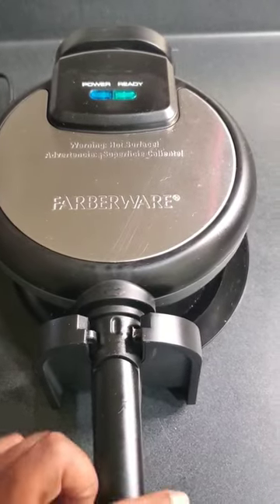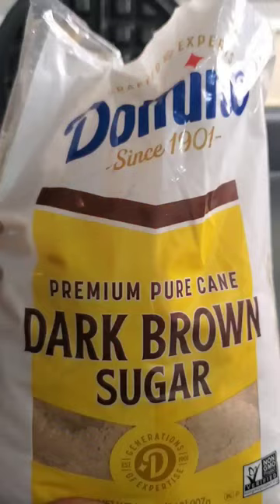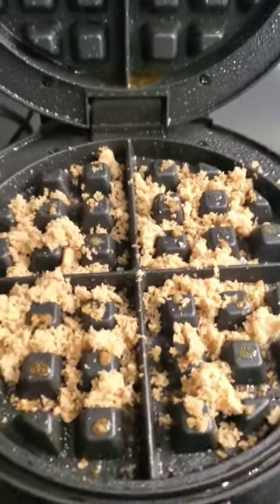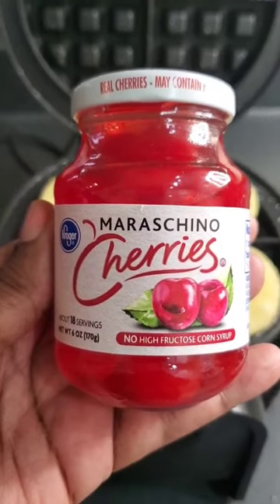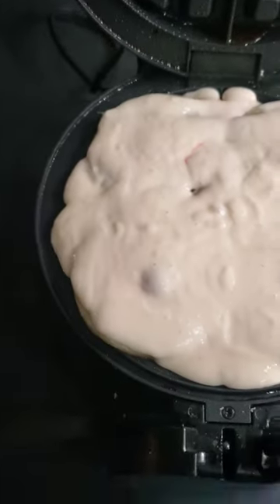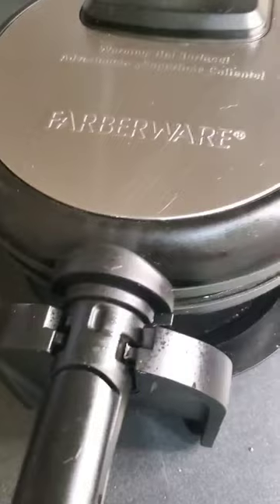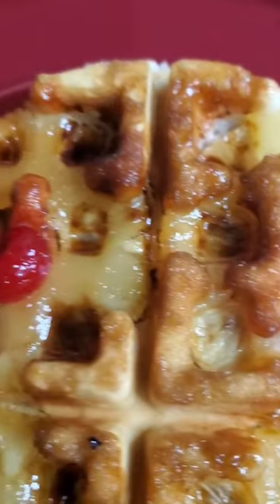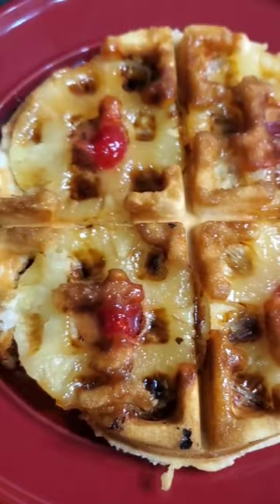Pineapple Upside Down Waffle